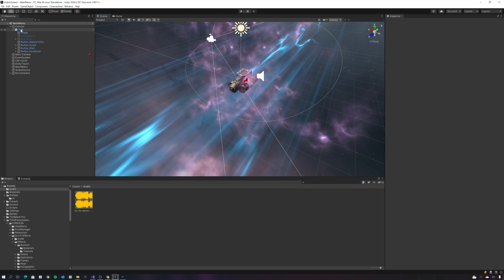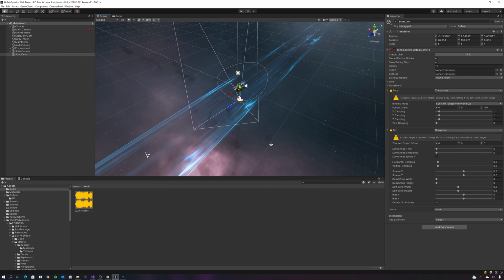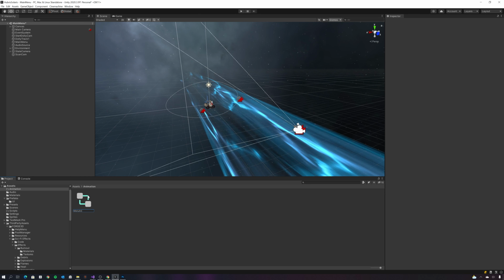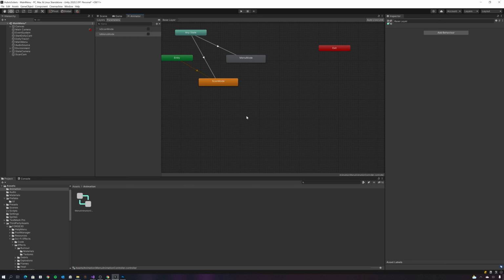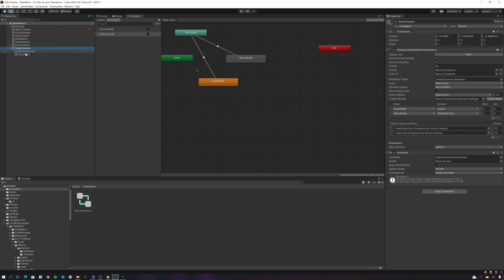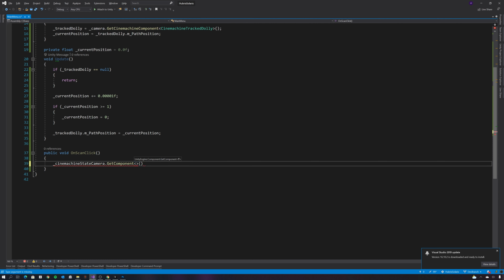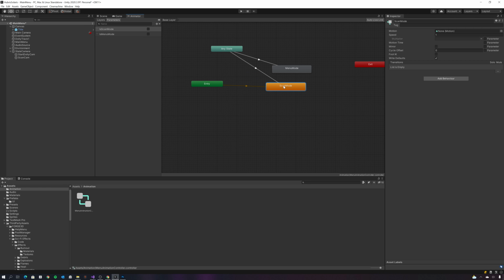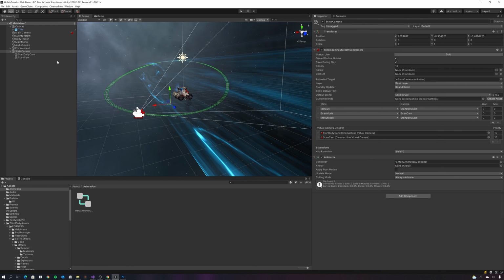Unity3D Space Game - Menu With Cinemachine State Driven Camera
In this 528 Games Lab I continue with A brand new game project to make a Unity3d space game which I intend on being released on all platforms. I will use cinemachine state driven camera to achieve a cool space fly effect. Let's make a game much like Zombie Spectre, Syndication and Edibles. You can wish list them below:

This is the the second part in a massive series of videos and live streams where I create a rich 3D space game with strategy, combat and RPG elements.

In this Lab session I use Cinemachine State Driven Camera to transition between view in my main menu.

In this Lab you will learn :
- How to use a cinemachine track and dolly camera
- How to create an animation controller for the state machine
- How to trigger the state machine from code